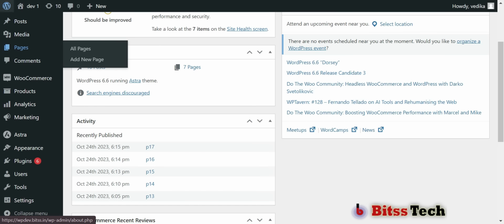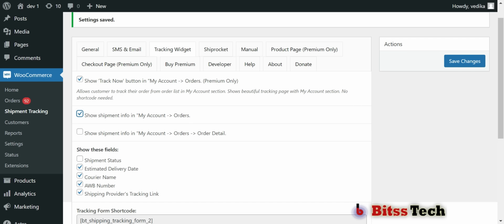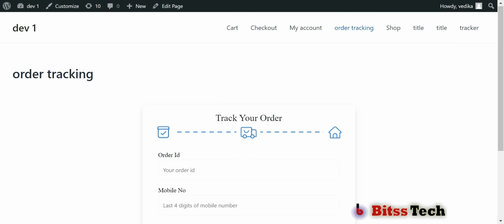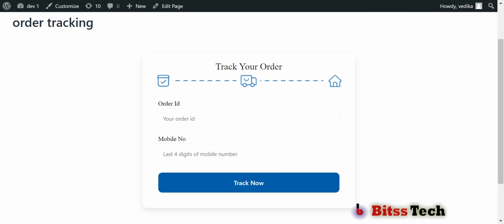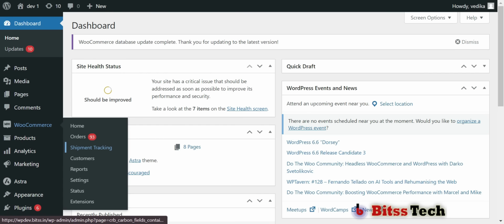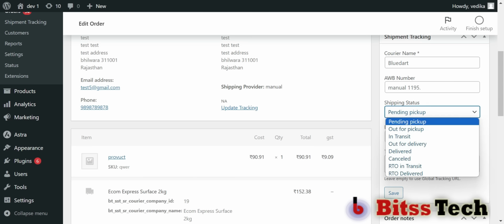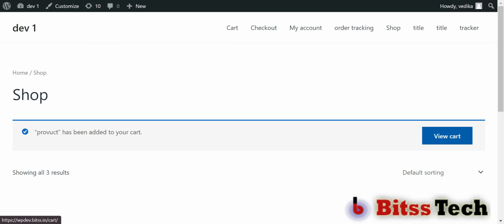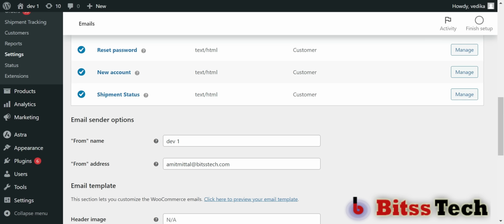Create an Order Tracking Page in WordPress with Shipment Tracker for WooCommerce – Easy Tutorial!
Learn how to create a comprehensive order tracking page in WordPress using the Shipment Tracker for WooCommerce plugin. This step-by-step guide will walk you through the entire process, ensuring your customers can easily track their orders directly from your website. Enhance your WooCommerce store with real-time tracking, automated updates, and a seamless user experience. Watch now to simplify your order management and boost customer satisfaction.